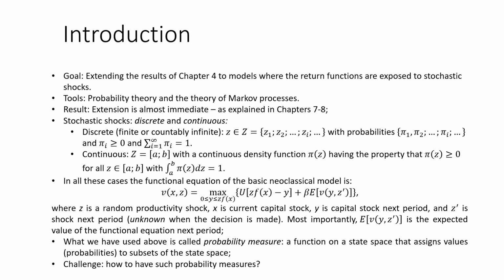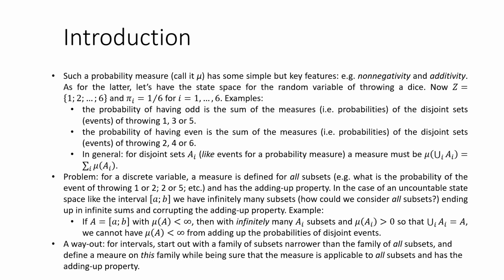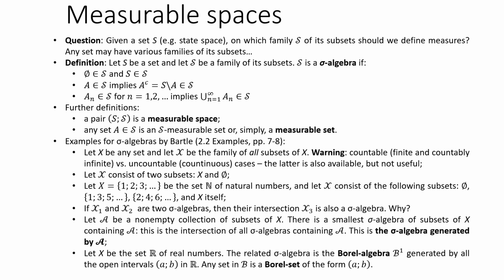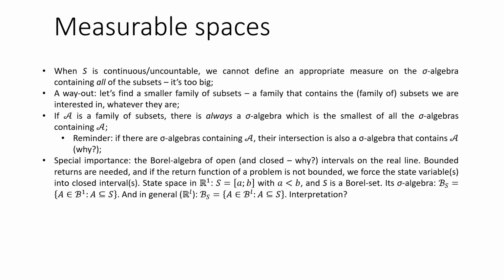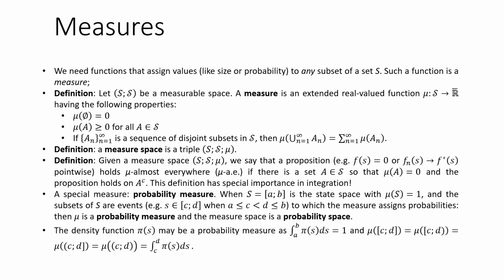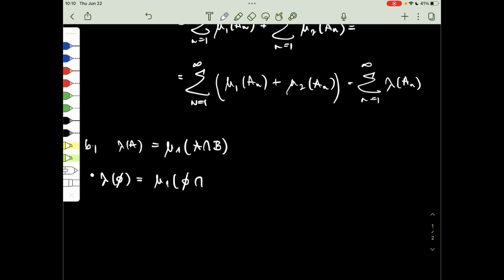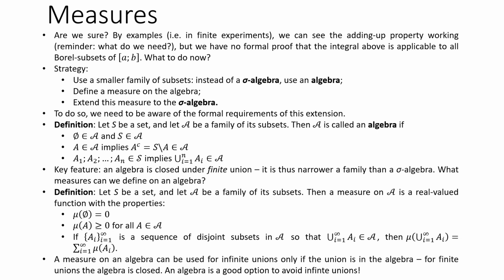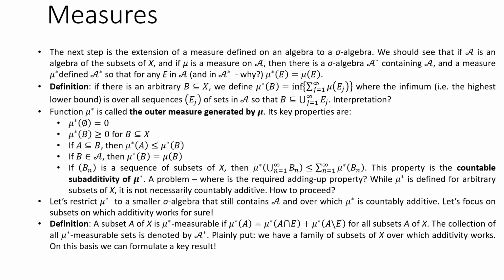Lecture 6: Measure theory and integration. Part A.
In stochastic dynamic programming problems, where stochastic shocks disturb the one-period return function, we try to extend the results we worked out for deterministic problems. Again, the starting point is the Bellman equation, which in one way or another contains the expected value of the value function standing on the left. In some cases this extension is simple: When the stochastic shock takes on only a few number of discrete values, the expected value of the functional equation next period is a simple probability-weighted average. In cases where shocks are continuous, hence they can take on infinitely many values, we need to calculate the expected function in an integral done with respect to a probability measure describing the distribution of the shock. Integration thus plays a key role in stochastic dynamic programming, and to be integrable, the value function is supposed to meet some requirements.

In this lecture we go over the main results of measure theory and integration: How to define measures on measurable spaces; what such measurable spaces are at all; how the features of collections or families of subsets of a space are related to certain characteristics of measures, and how these relations constrain us in defining measures; what characteristics describe the special class of measures that we call 'probability measures'; and how they turn measurable spaces into a special class called 'probability spaces'. As we are going to use integration in value function iteration, the integral we use must be such that makes such iterative manipulations possible. For this reason, we use the more flexible but less known Lebesgue integral, instead of the commonly known Riemann integral. Good news: In most cases, the two integrals lead to the same result, while the Lebesgue integral is more useful when it comes to attacking some esoteric functions.

Chapter 7 of the textbook is very brief and technical, so attendees are encouraged to use George Bartle's 'The elements of integration' (1966). Given the huge amount of formal work we must complete before moving on, Lecture 6 comes in two parts (Part A and B).

Title page:(00:00)
Introduction:(00:11)
Introduction:(08:03)
Agenda for the lecture:(14:19)
Measurable spaces:(18:39)
Measurable spaces:(27:49)
Exercise 7.2:(32:42)
Exercise 7.3:(33:53)
Measures:(35:51)
Exercise 7.4:(42:52)
Exercise 7.5:(49:59)
Measures:(53:20)
Measures:(60:23)